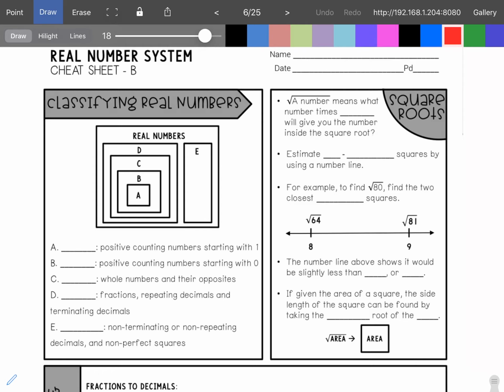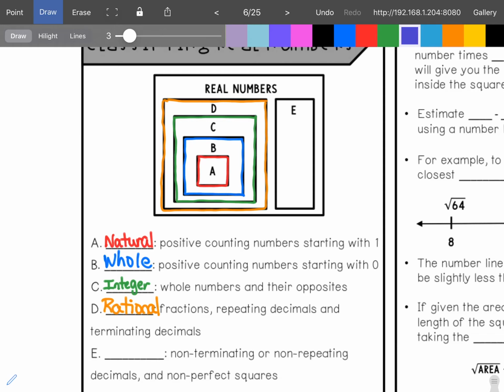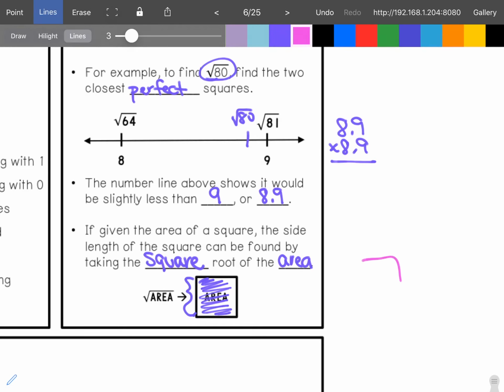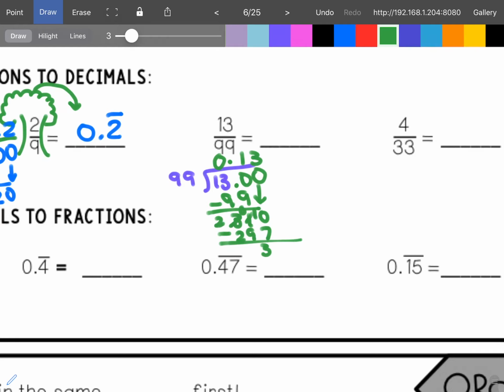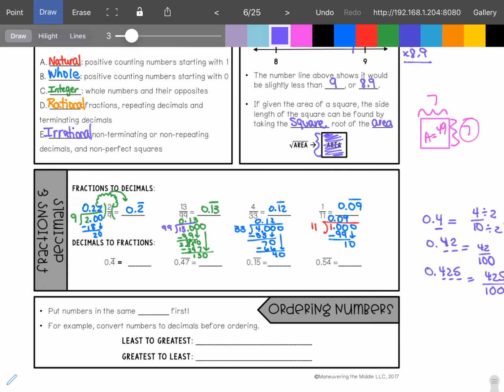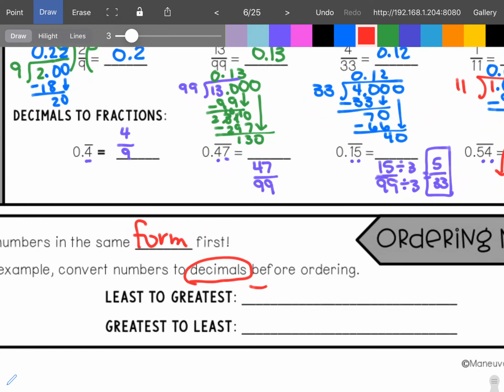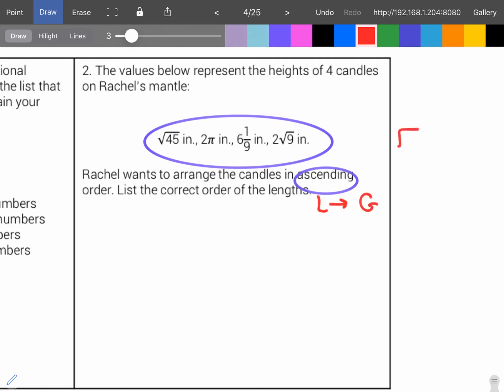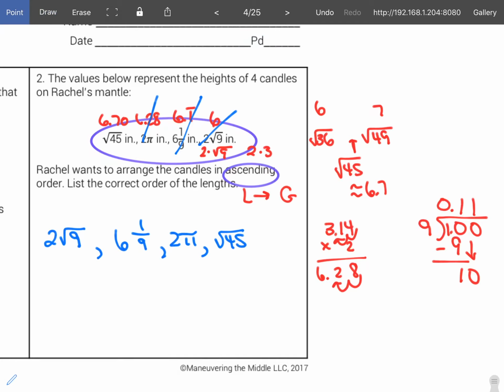PA Review: The Real Number System